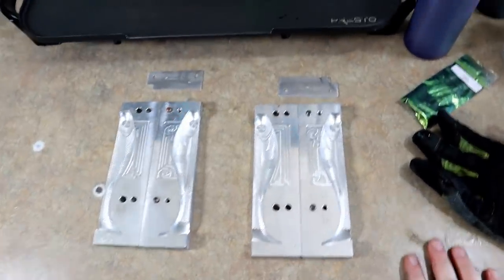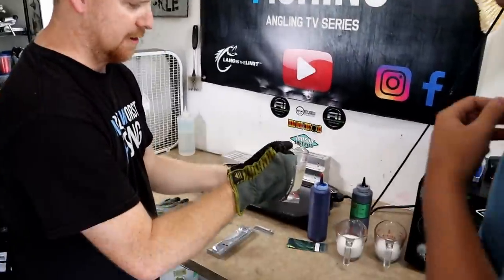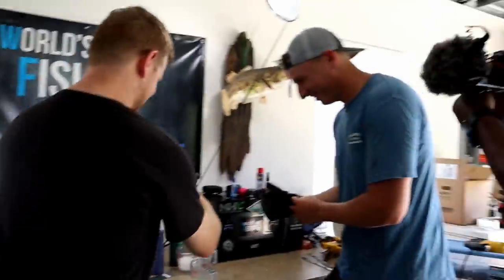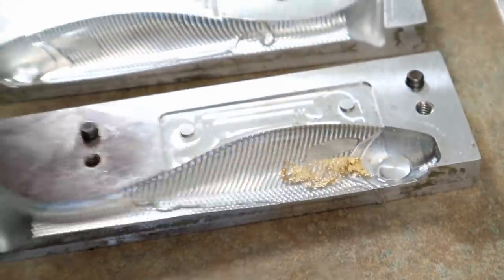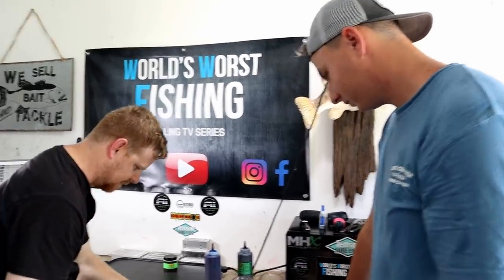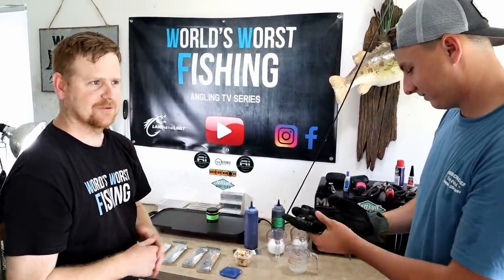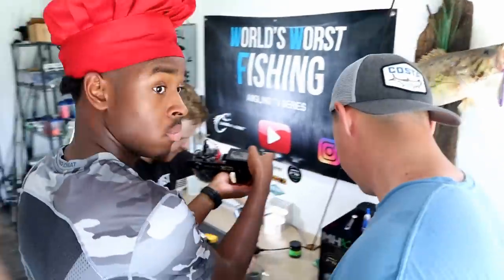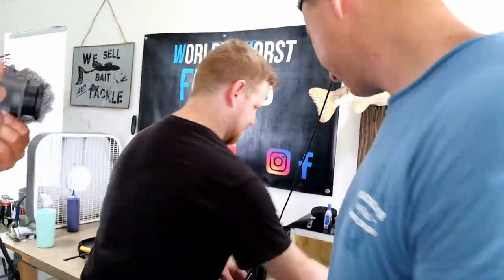Who Made These Gold Leafing Swimbaits?